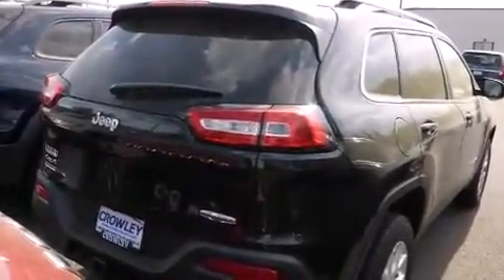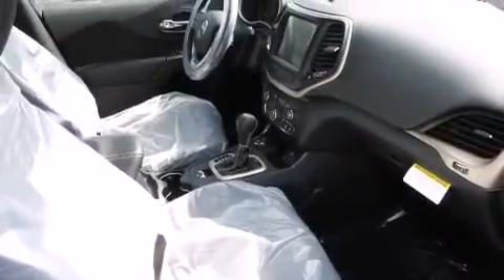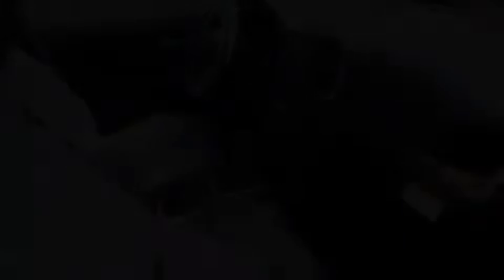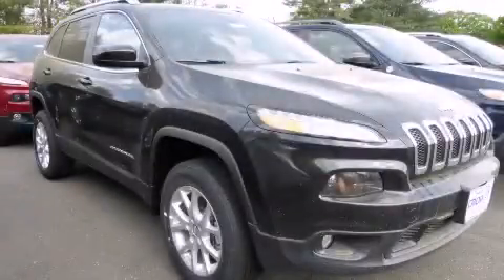2015 Jeep Cherokee Bristol CT 06010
We've been honored to serve the Bristol CT area , we promise that your experience at our dealership will exceed your expectations ! Year : 2015 Make : Jeep Model : Cherokee Engine : 3.2L 6 Cyl. Sequential-Port F.I. Trans . : Not Specified Exterior : Brilliant Black Crystal Pearl Coat Miles : 9 Crowley Chrysler Jeep Dodge 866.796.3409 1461 Farmington Ave. Bristol , CT 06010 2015 Jeep Cherokee Bristol CT